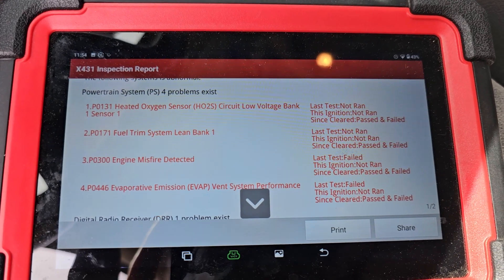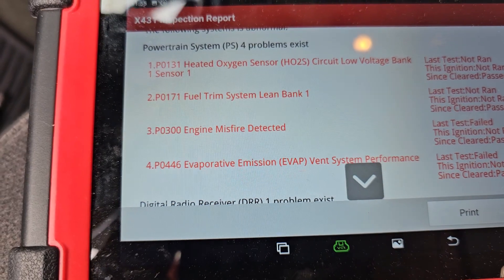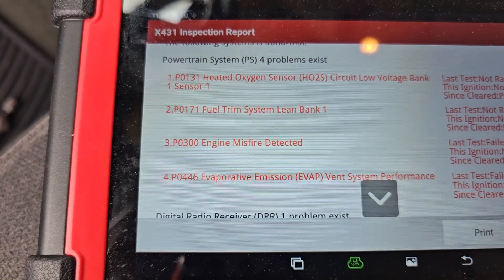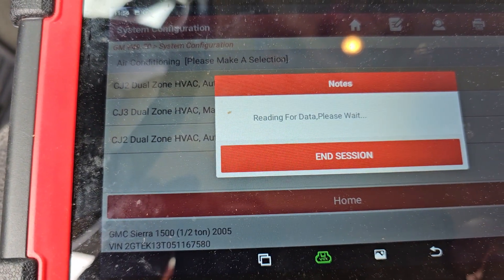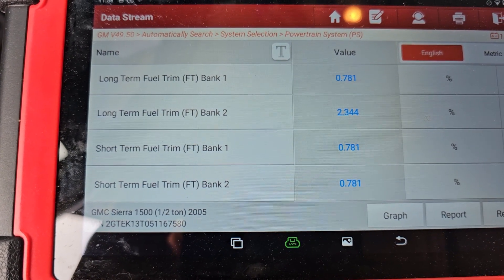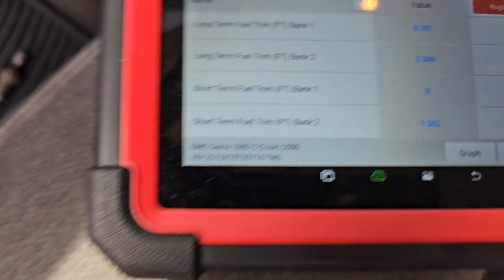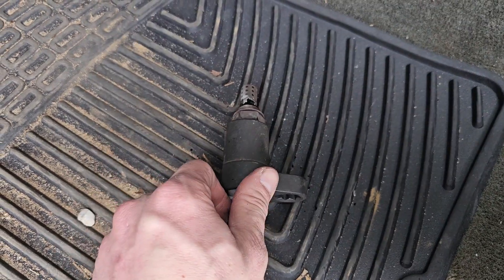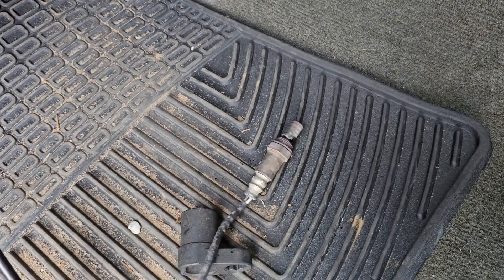DIY Automotive Repair: Replacing O2 Sensors on 99-07 Chevy/GMC Trucks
In this tutorial, learn how to replace O2 sensors on 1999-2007 Chevy/GMC trucks like a pro! Whether you're experiencing poor fuel economy or rough idling, ensuring you're replacing the correct part is crucial. We'll walk you through the process of diagnosing a faulty O2 sensor by reading data from your vehicle. Plus, we'll demonstrate the proper tools and techniques needed to remove and install O2 sensors hassle-free.

🔧 Don't get stuck with the wrong part! Follow along as we guide you through the steps to verify and replace your Chevy/GMC's O2 sensor with confidence.

🛠️ Tools Mentioned:

O2 Sensor Socket
Launch Scanner
📧 Stay Updated!
For more helpful tips and future automotive repair guides, join our email list